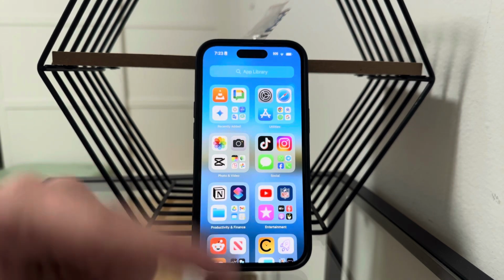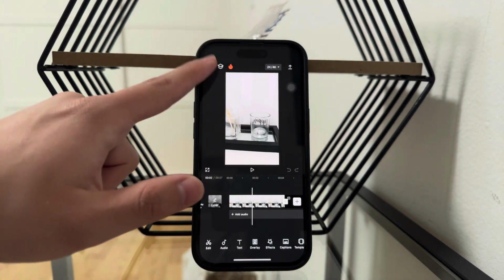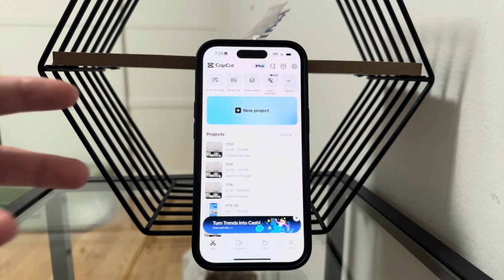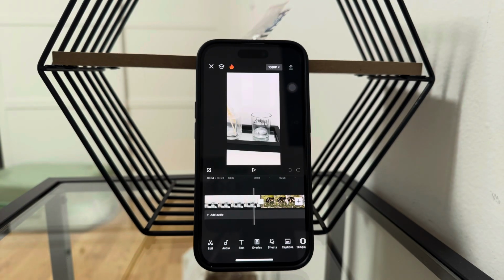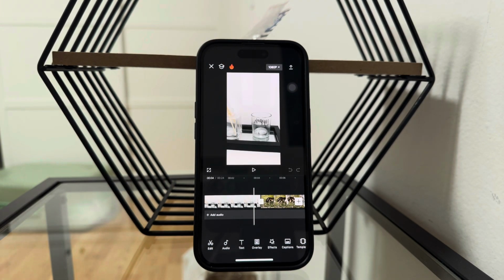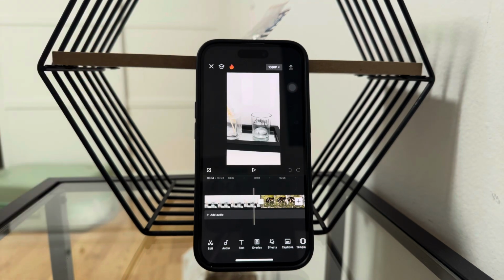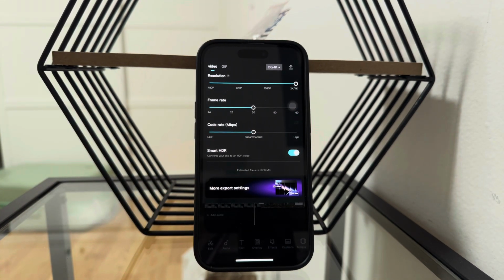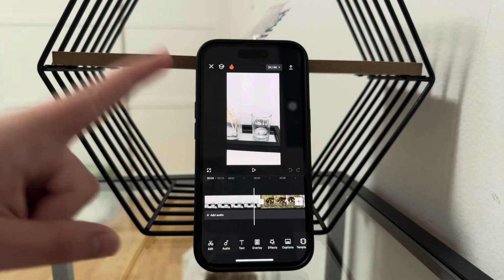How to Combine Videos Together on iPhone without Losing Quality (tutorial)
Learn how to combine videos on your iPhone without sacrificing quality. This video walks you through simple tools and techniques to merge clips seamlessly while keeping the original resolution intact. Perfect for creating polished video projects.